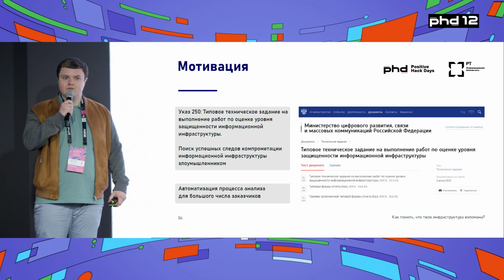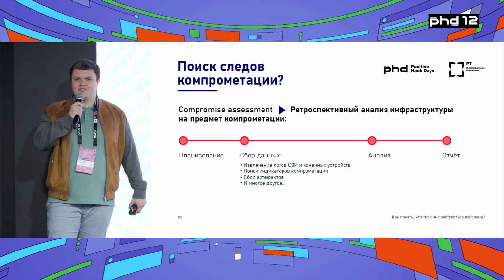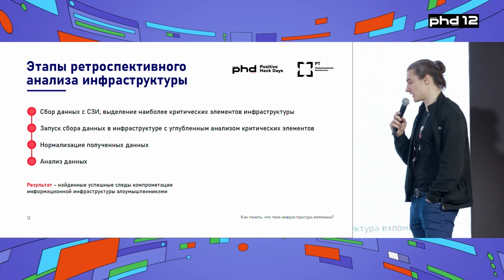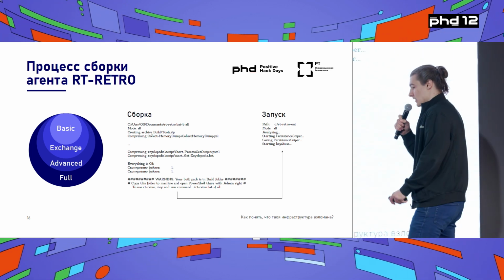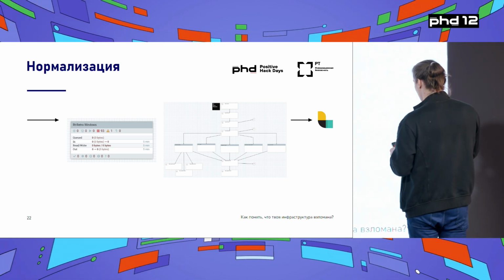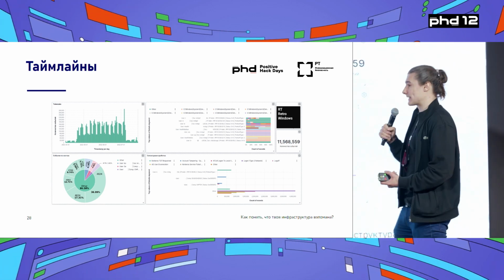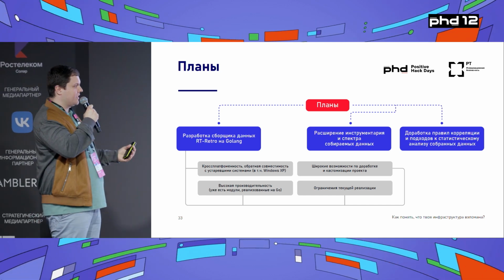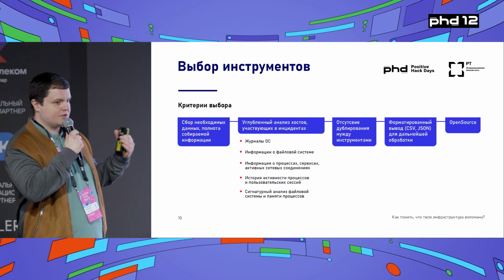How do you know if your infrastructure has been hacked?